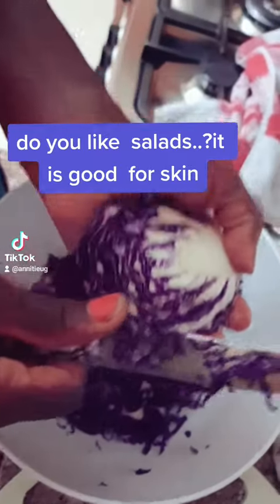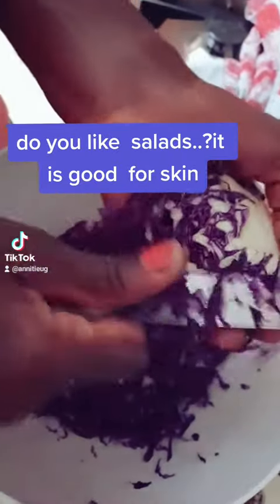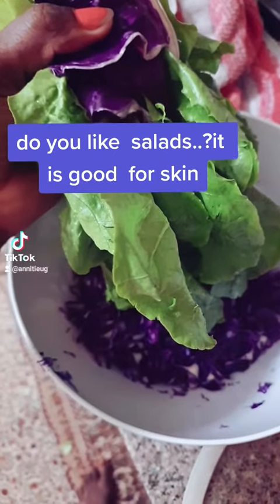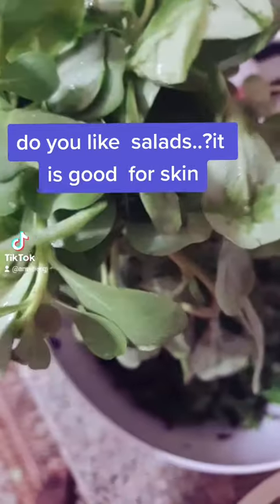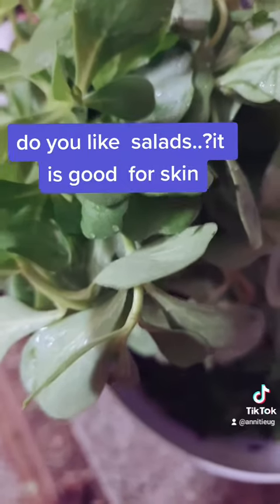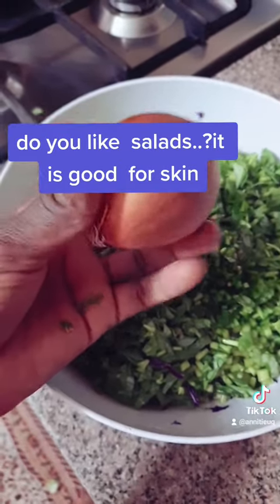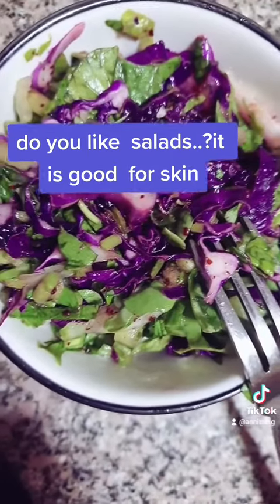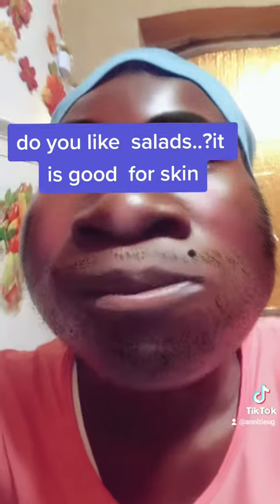food unbelievable,what happened to her when she eats salads, shinning skin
salads  is the best  vegetable  which  you can't  miss everyday, because  it is good  for skin   and  to balance  the body (loss of weight)